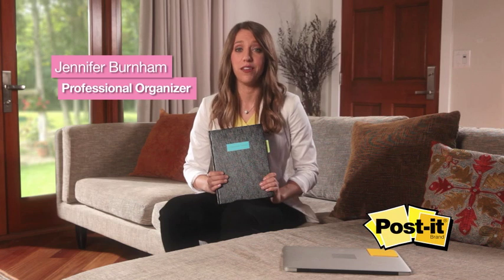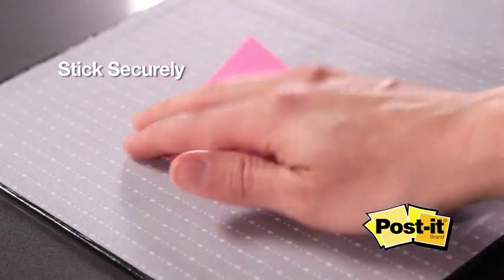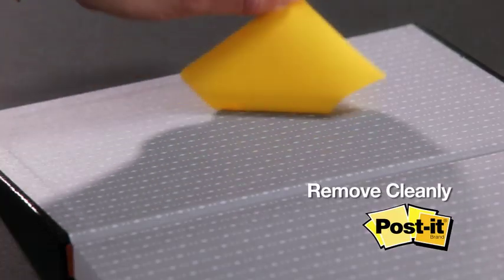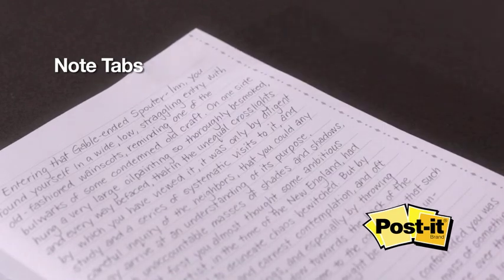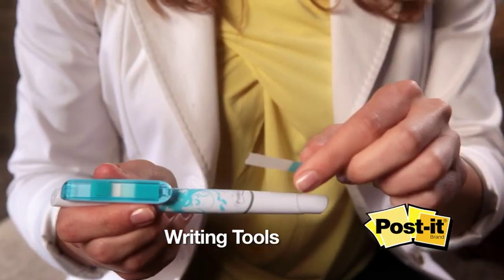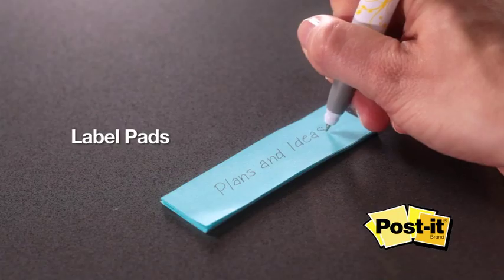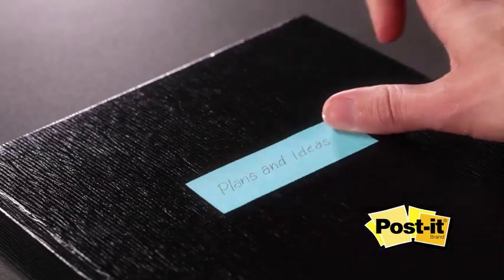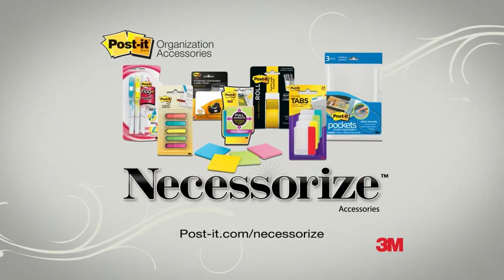Pure & Simple Organizing, Jennifer Burnham, 3M Post-It Notes Video, Notebooks